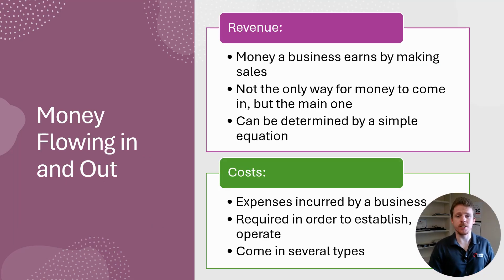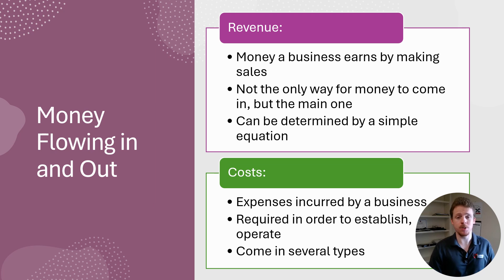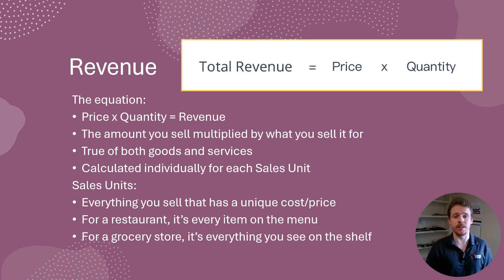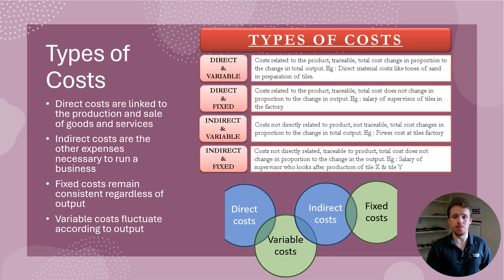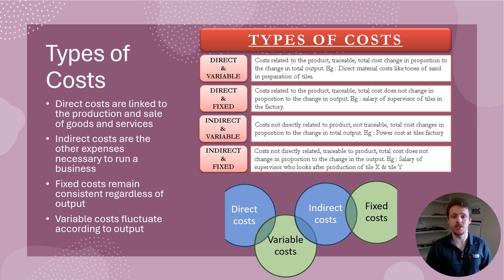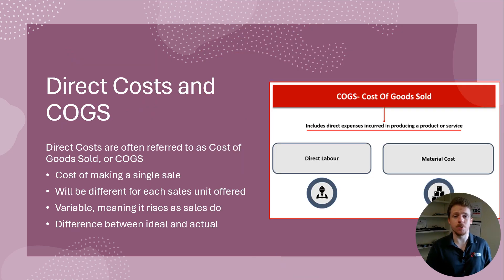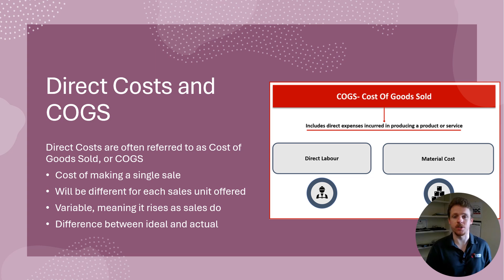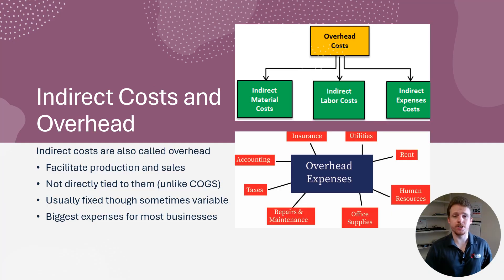Quick Byte, Episode 12: Revenue & Costs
Join us for a short Quick Byte presentation on Revenue and Costs. We will take a look at how money enters and exits a business, learn how to calculate revenue, distinguish between sales units and identify different kinds of costs.